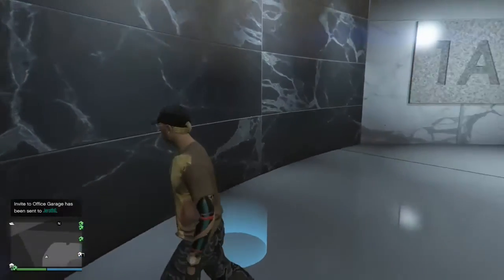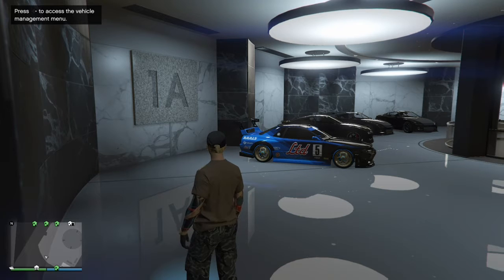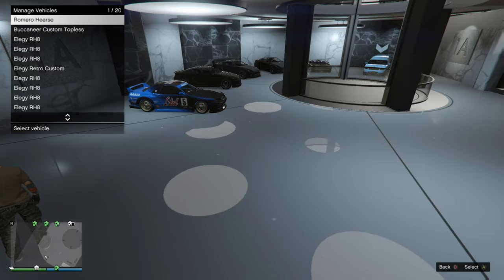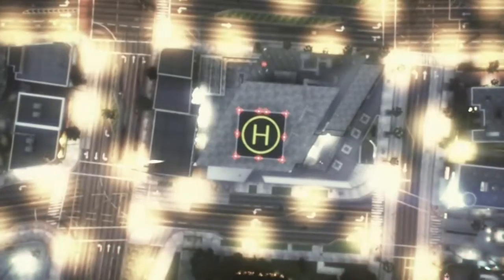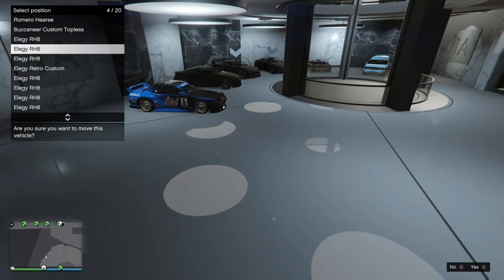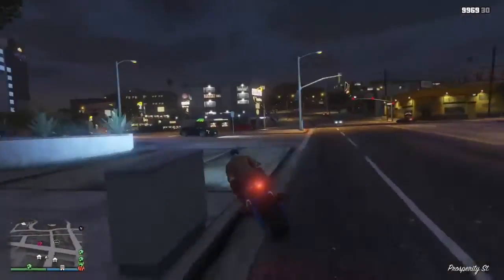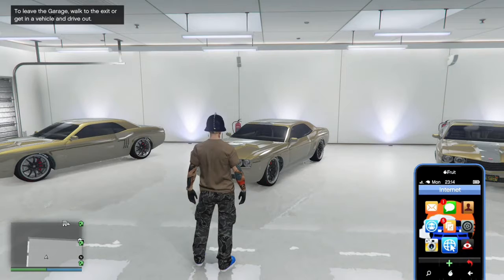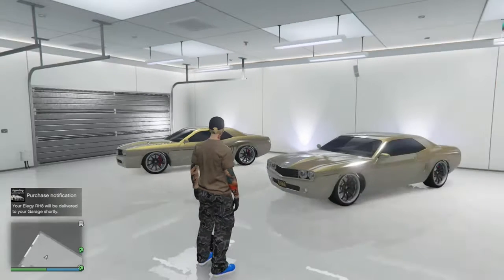Grand Theft Auto V Money glitch Elegy Retro custom. Founder Freight train WTF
GTA 5 Retro Glitch